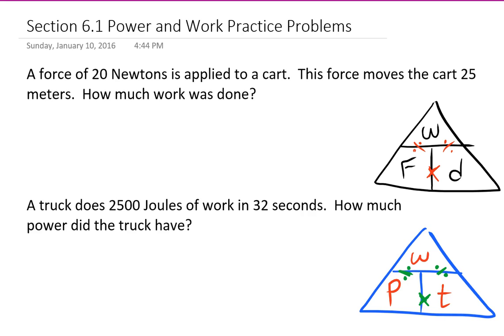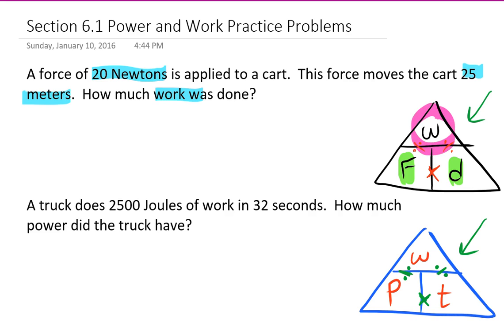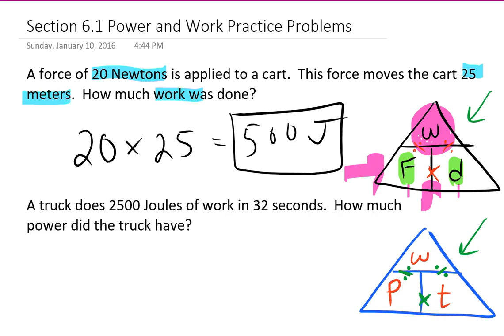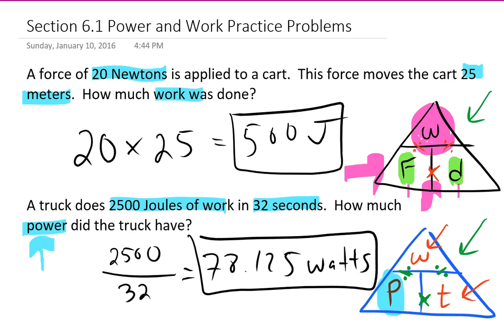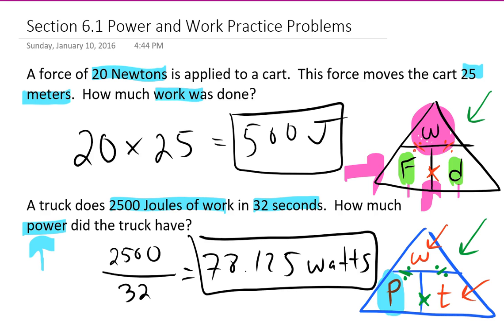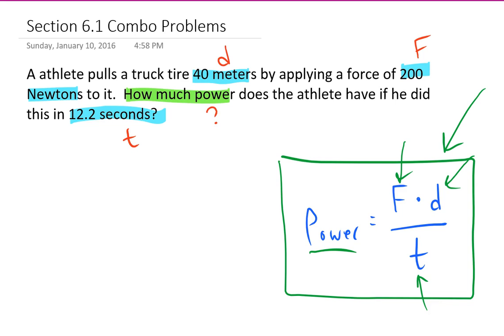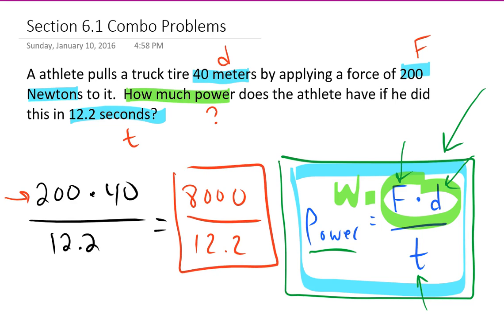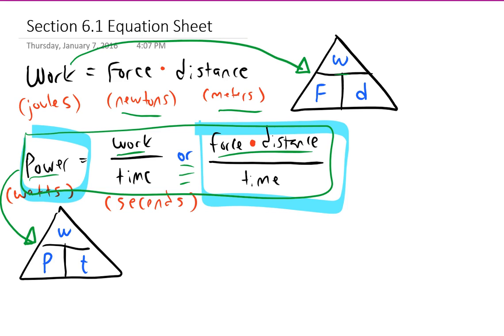6.1 Practice Problem Video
This a video where I explain how to do the problems from section 6.1.